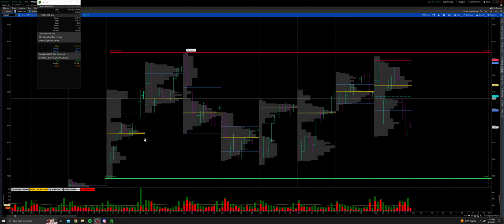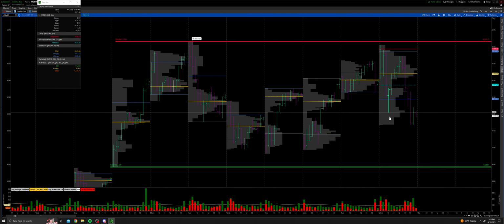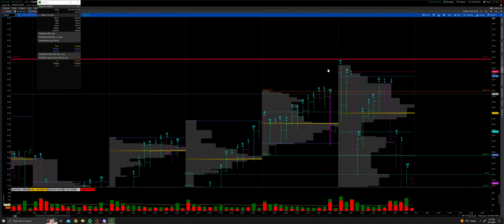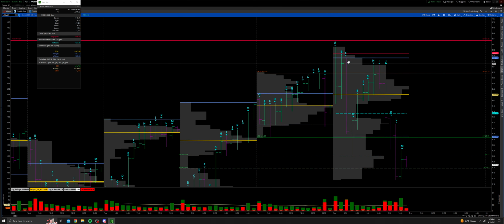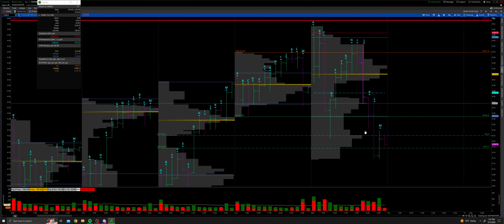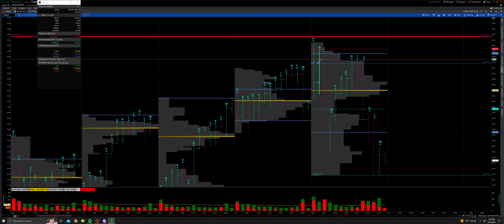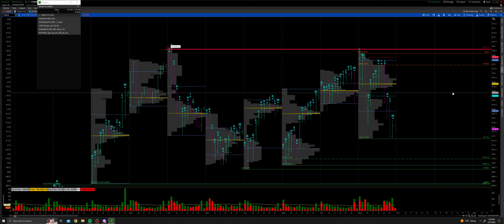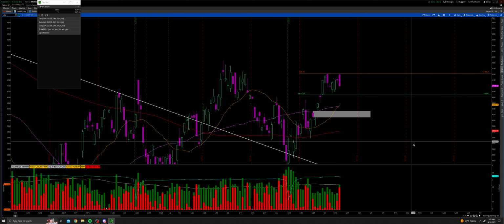CPI Data Disappointed Bulls! Key Level Sellers are protecting $ES_F $SPY Market Review +55 Points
In today's video I give a brief breakdown of what occurred throughout the day and the trade I took